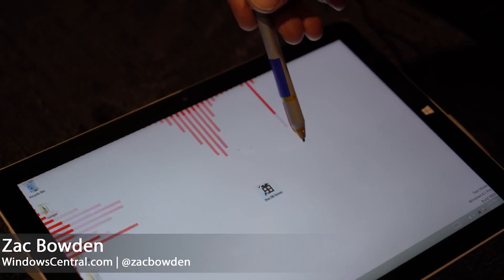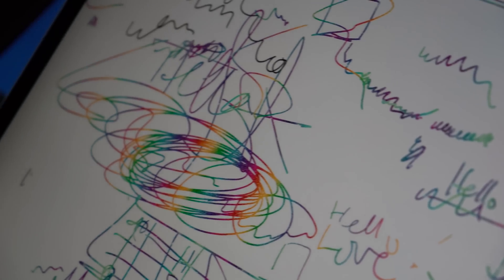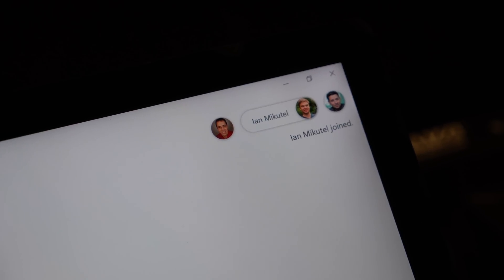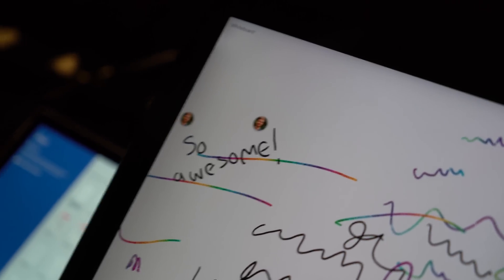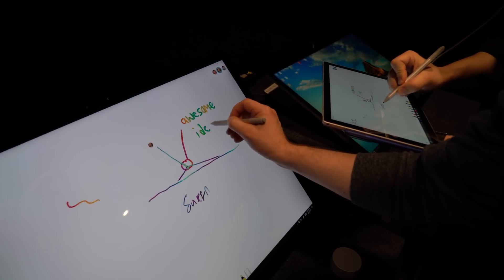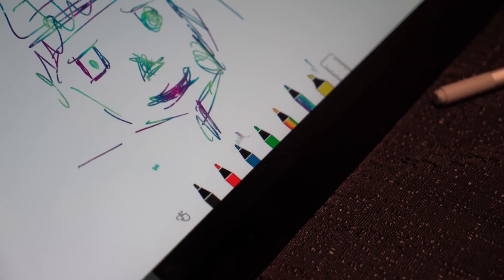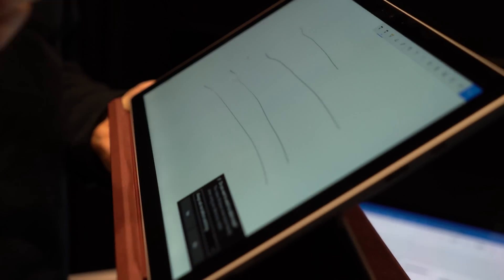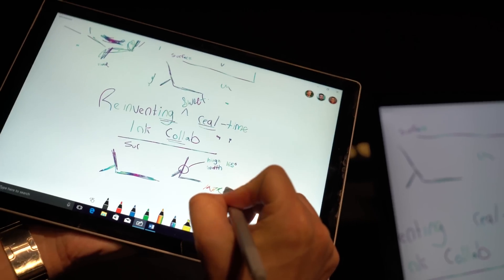Microsoft Whiteboard - First Look and Hands On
We go hands on with Microsoft's upcoming Whiteboard app, that enables virtual collaboration with the digital pen!